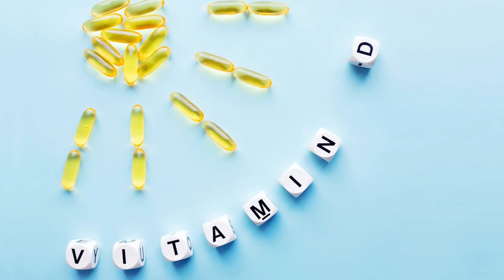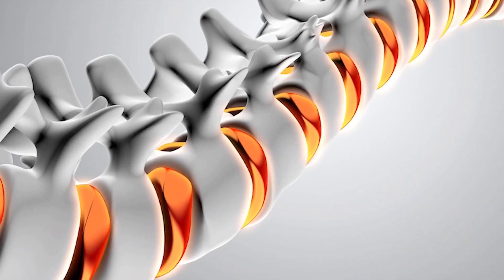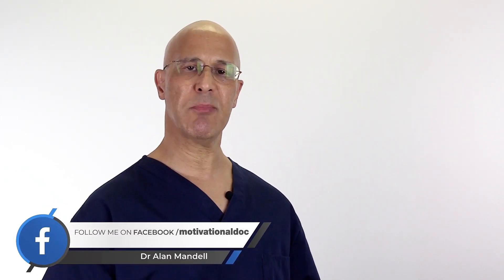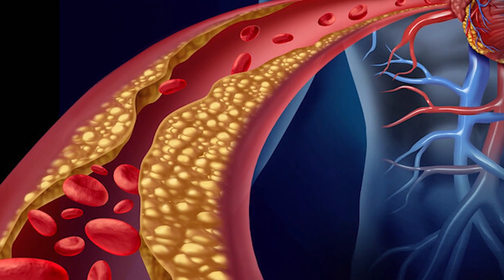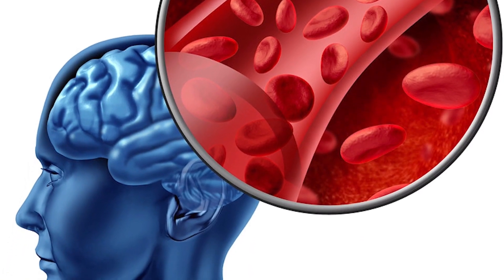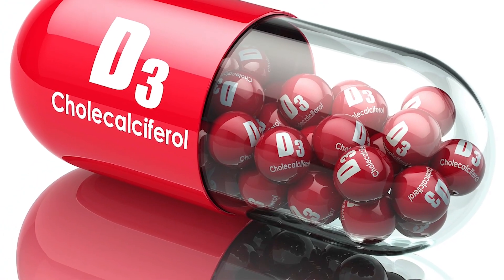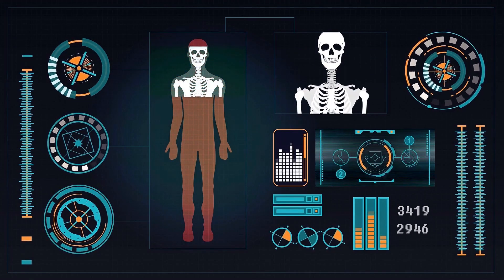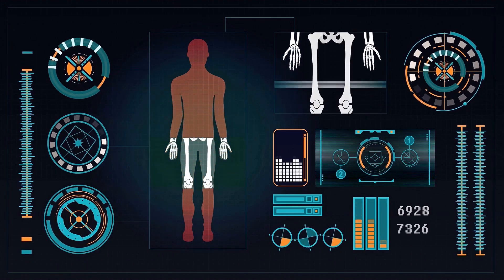Reduce Your Heart Attack Risk...A Must-Have Mineral for Clear Arteries | Dr. Mandell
Magnesium prevents muscle spasms of the heart blood vessels, which can lead to a high blood pressure and a heart attack. Magnesium prevents calcium buildup in cholesterol plaque in arteries, which leads to clogged arteries. Magnesium levels are inversely associated with cardiovascular disease risk.  Magnesium also helps direct calcium into the bones and out of the soft tissue within the body.

PubMed:
Magnesium Intake Is Inversely Associated With Coronary Artery Calcification